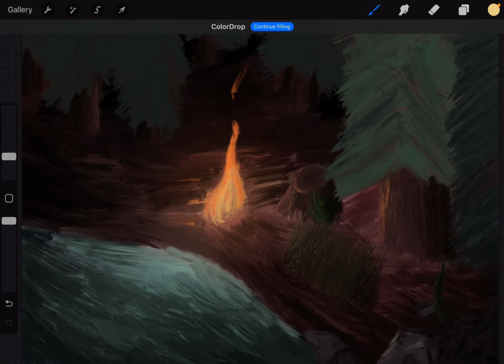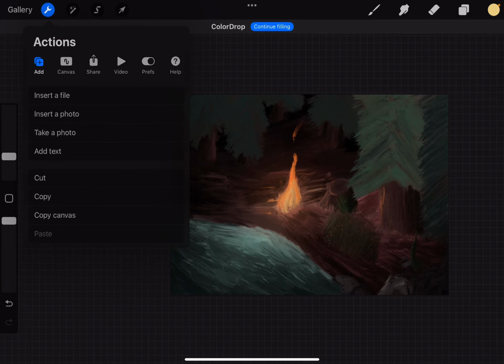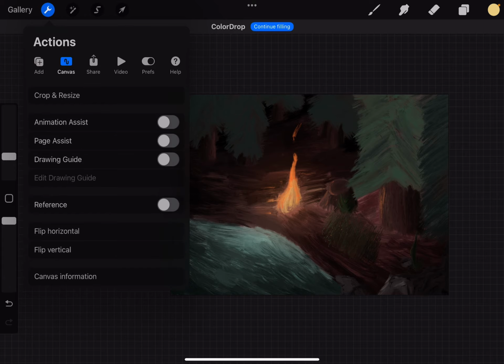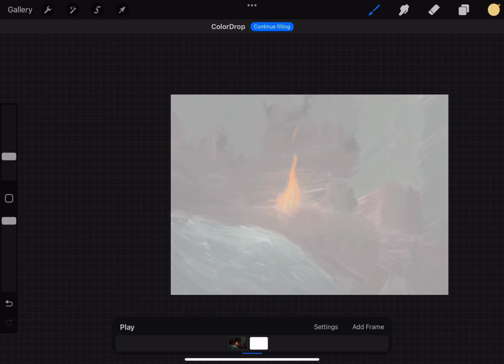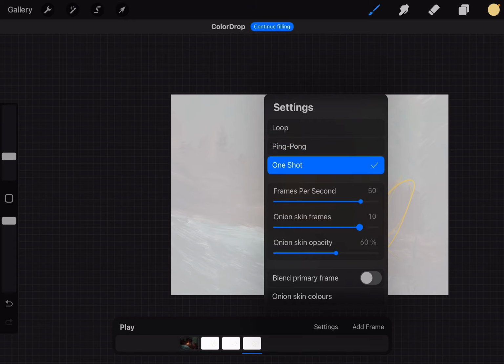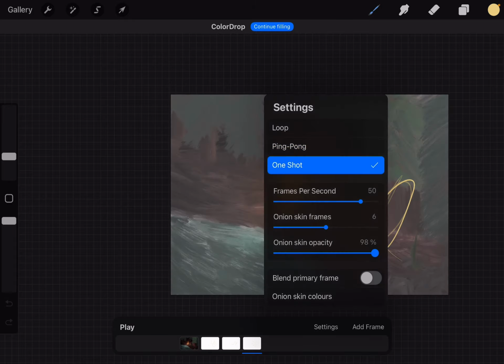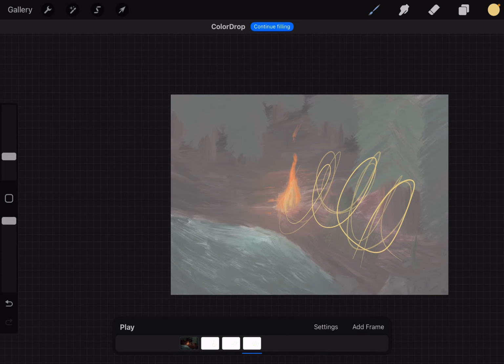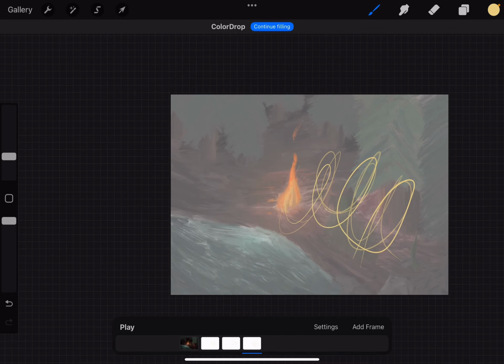How to use the animation assist in Procreate?